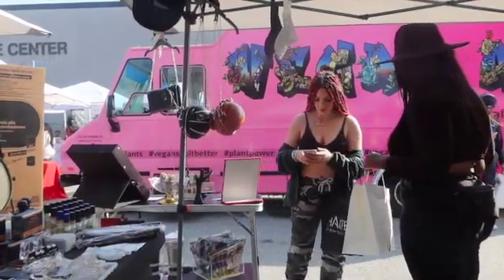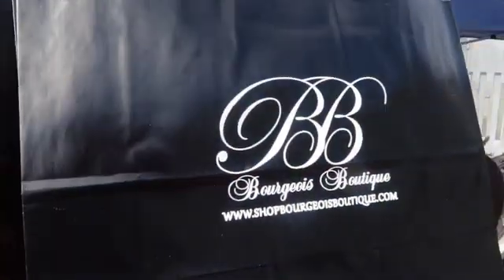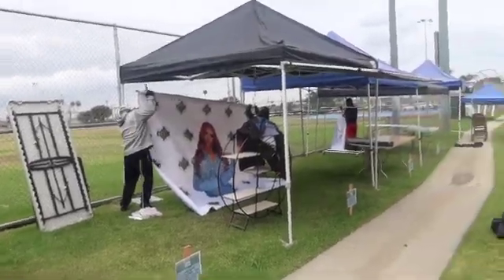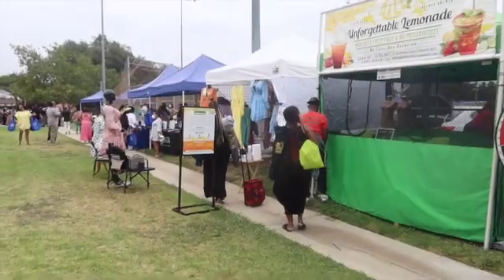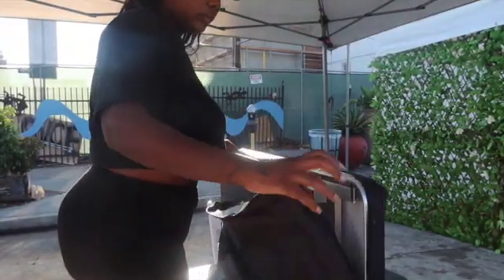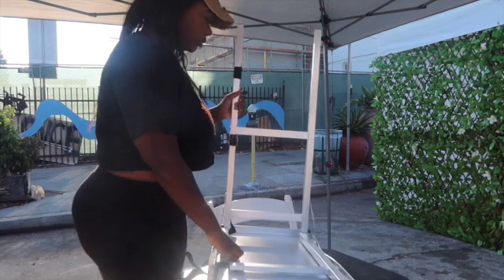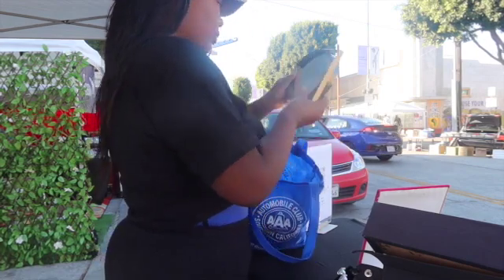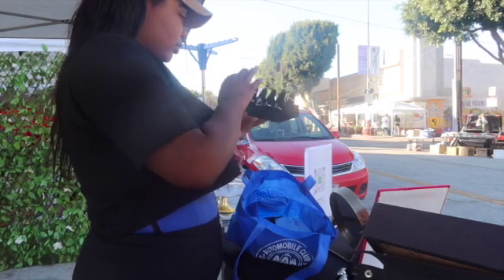how to find a pop up location, pop up table ideas, scammers and more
How to find a pop up location, how to be a vendor, how to be a boss.
today's video I am showing you everything about doing a pop up shop

Sign Up for ROBINHOOD here:
Join Robinhood with my link and we'll both get a free stock 🤝

MY THINGS:
Selfie stick
My Vlogging Camera
Ring Light
Face Mask
Waist Trainer